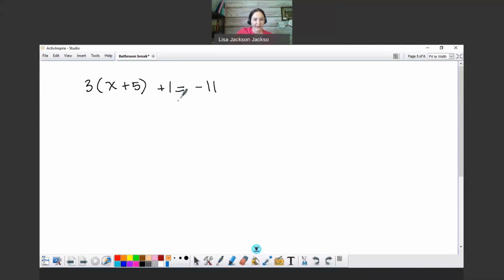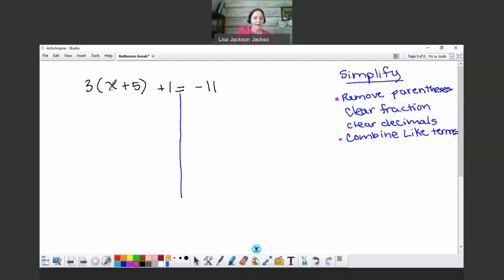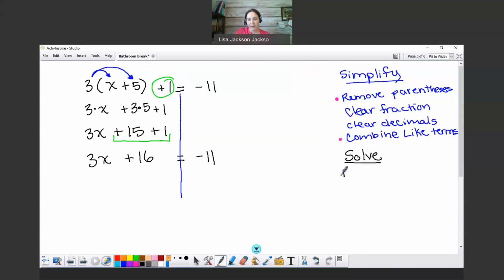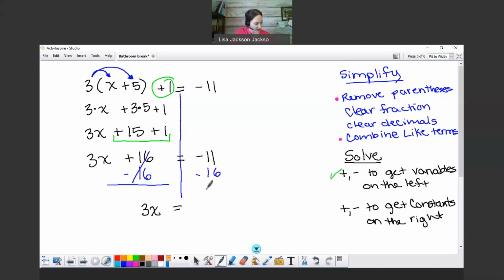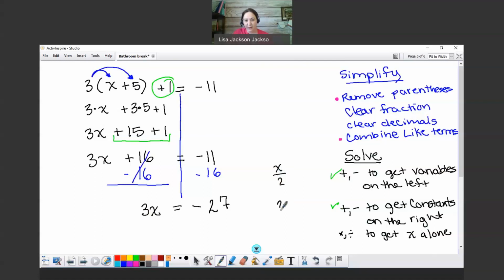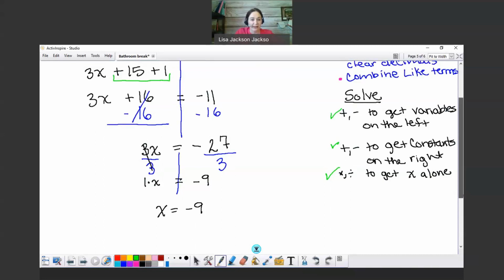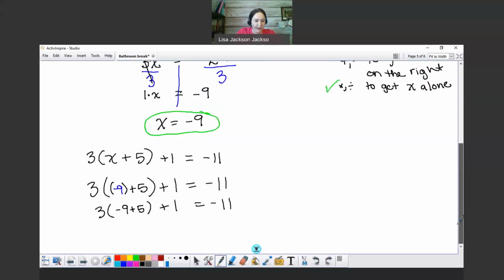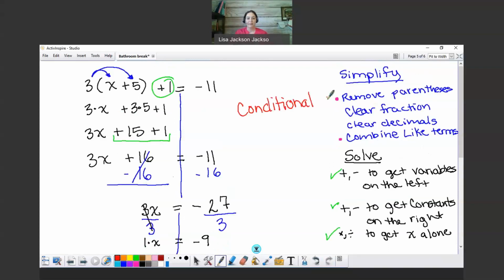Example 2 - Solve and Determine Determine if Conditional, Identity, or Contradiction